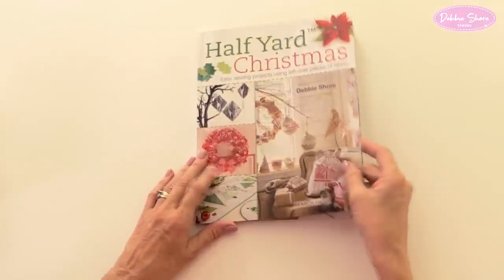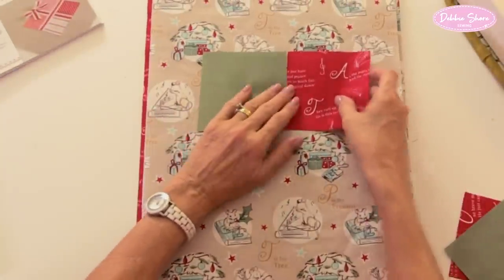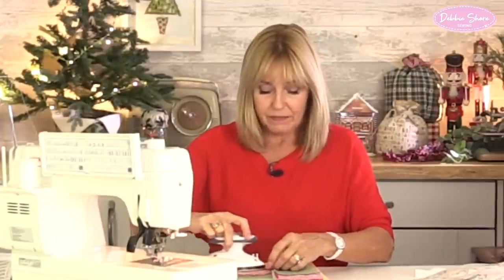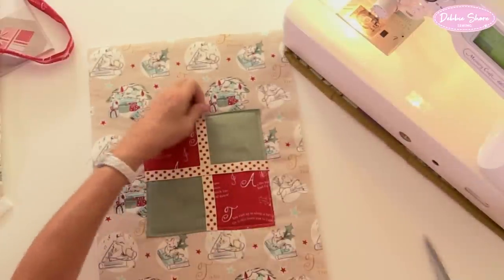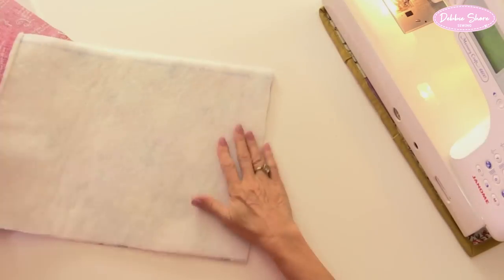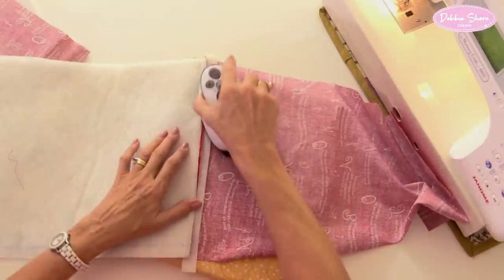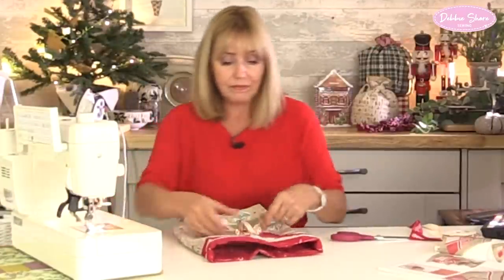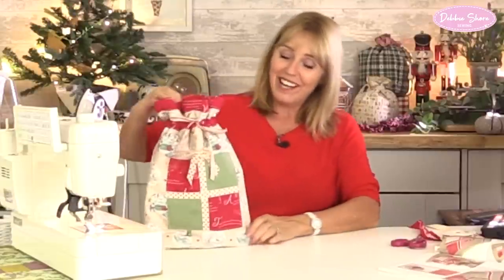How to Sew a Christmas gift sack by Debbie Shore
This video was made for Search Press for a Facebook live event, I thought you may like to see it! The gift sack is a take on a project from my book, Half Yard Christmas. Make it in any size or fabric you like, and re use it year after year! 'Hope you enjoy the project!